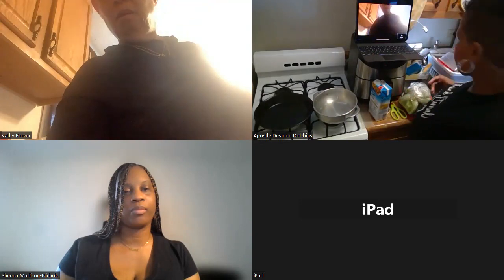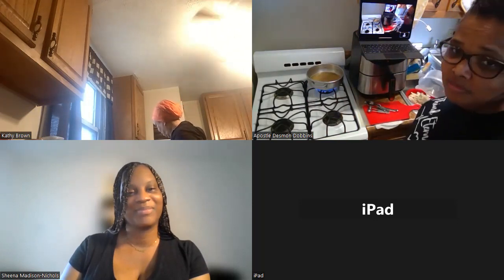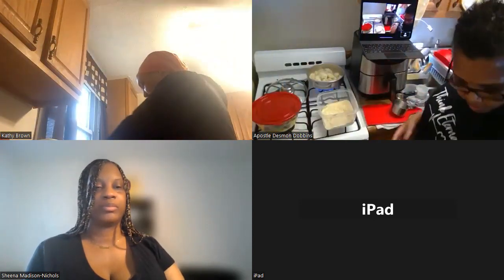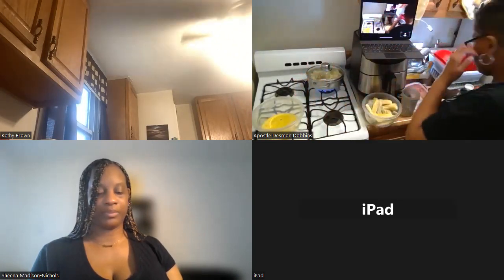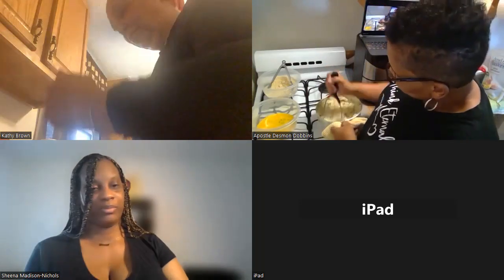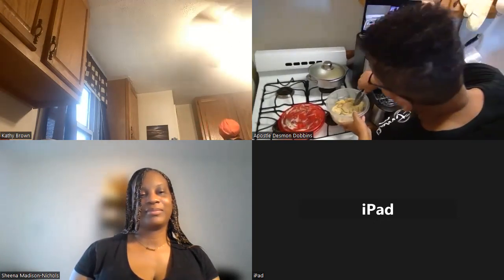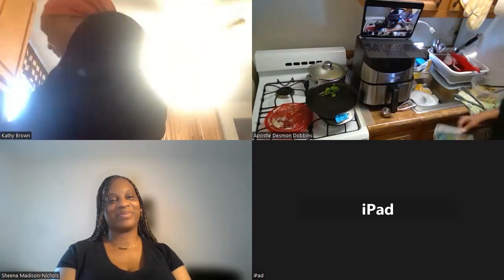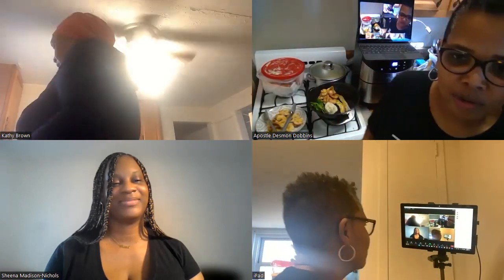Individual Clean & Healthy Cooking Class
We are learning healthy substitutes pertaining to our meals. Each time we prepare a meal, we need to keep clean and healthy in our mind.